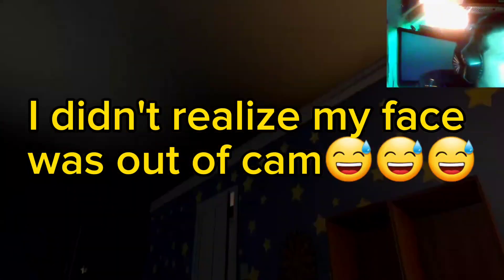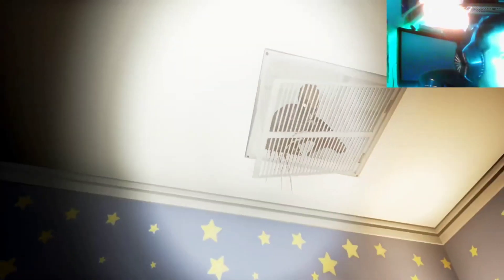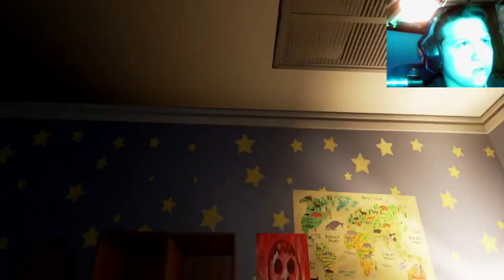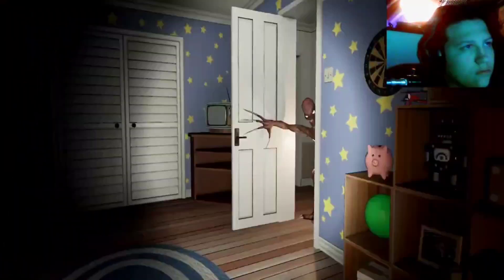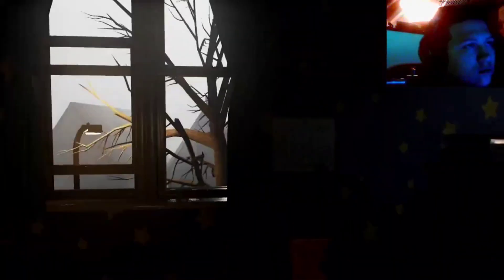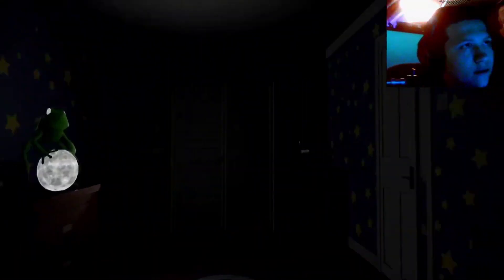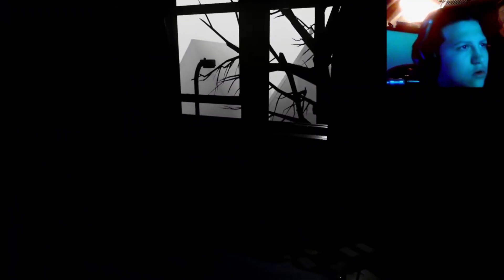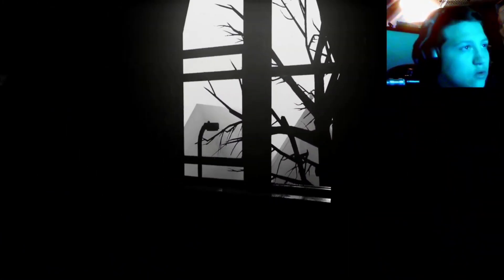Boogeyman night 5